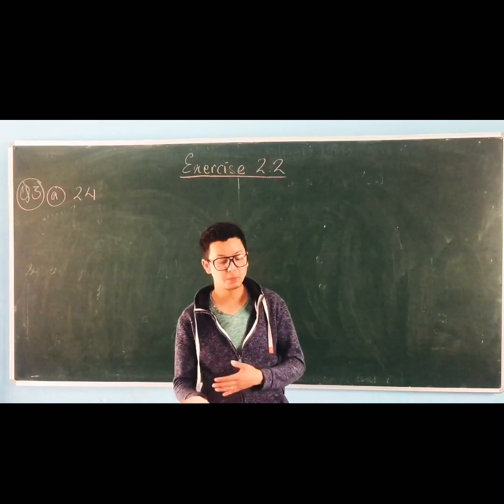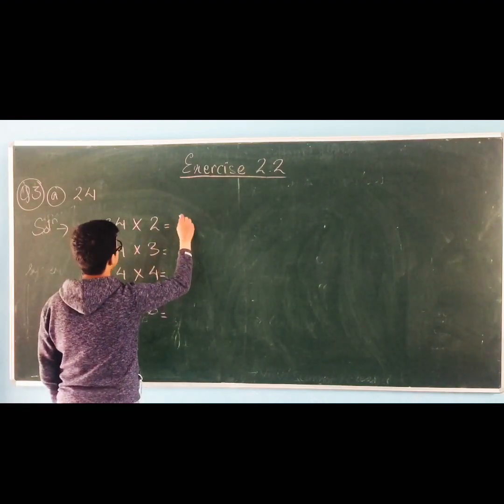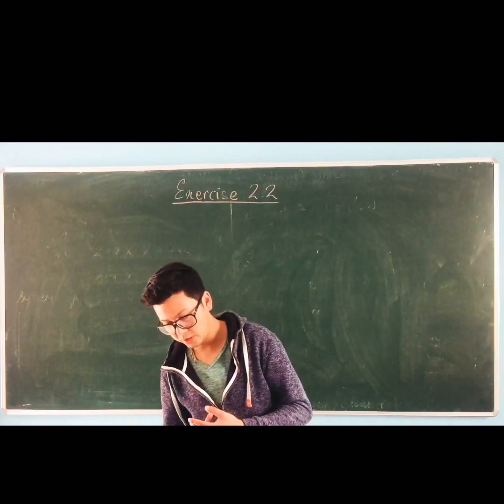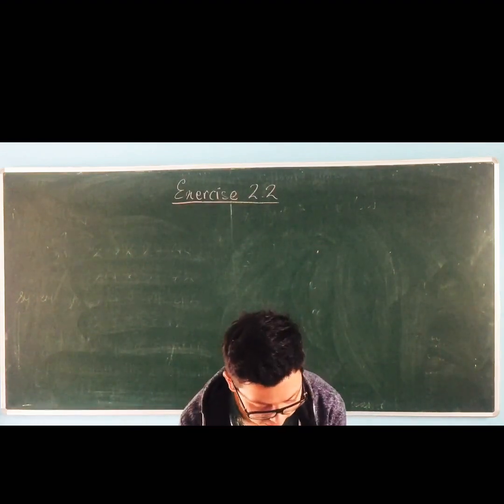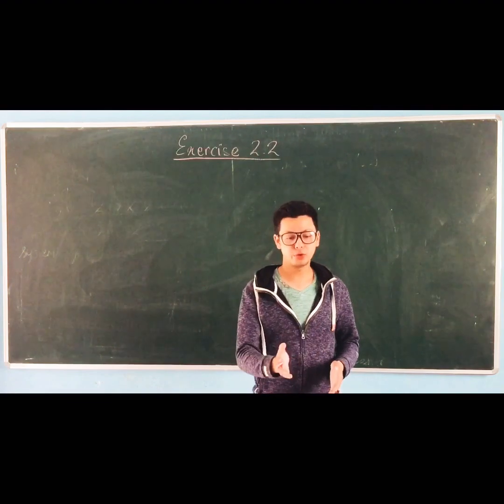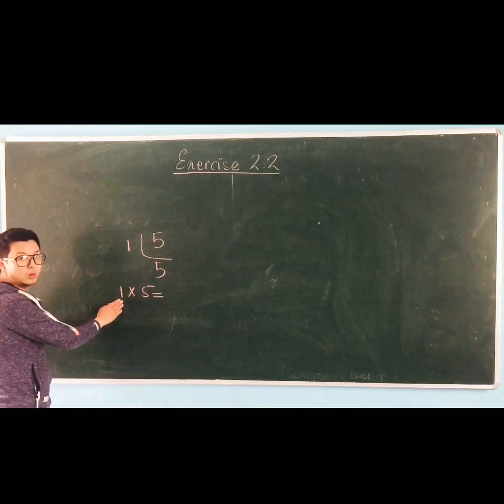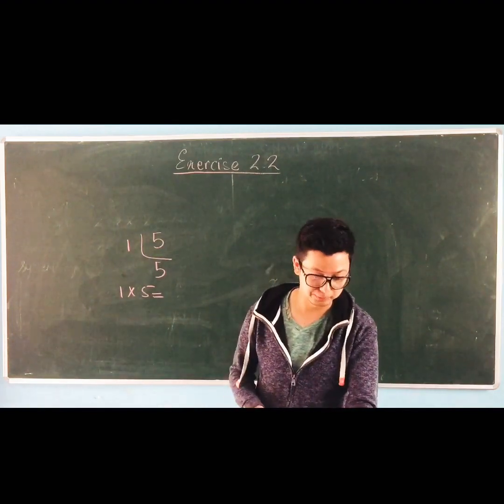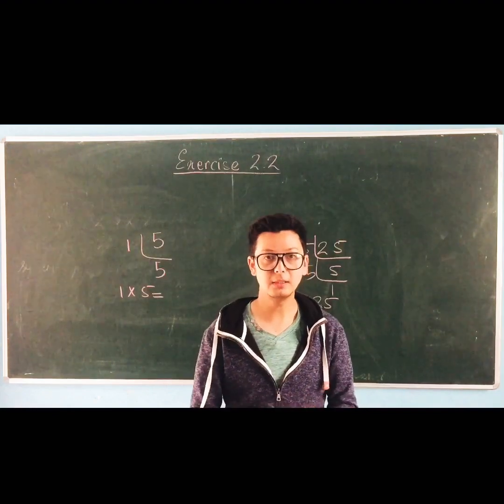Class VI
Maths (exercise 2.2)